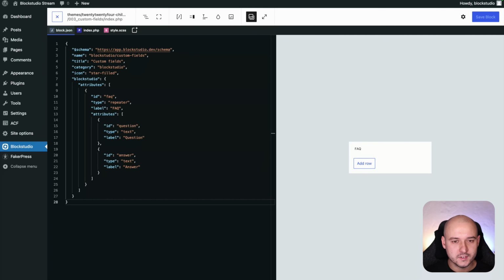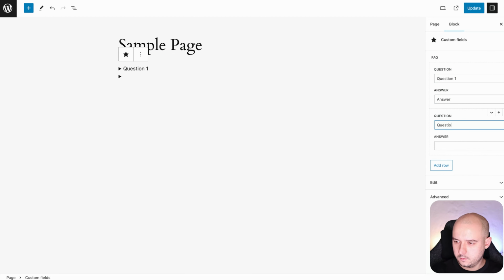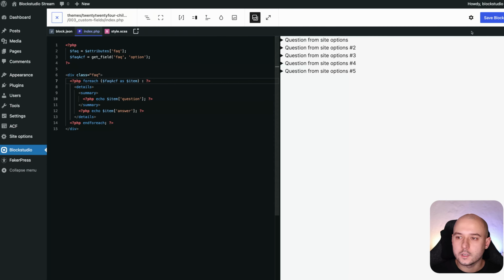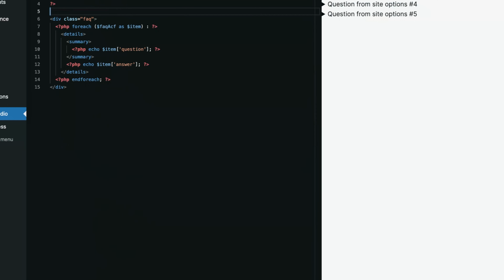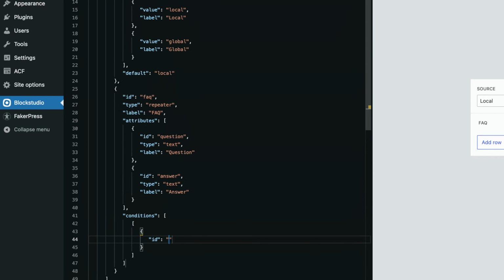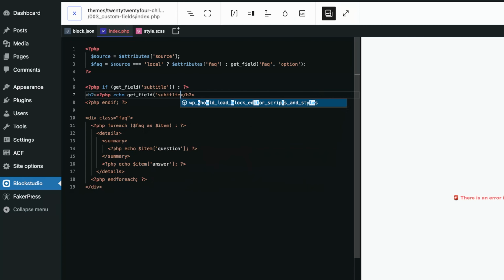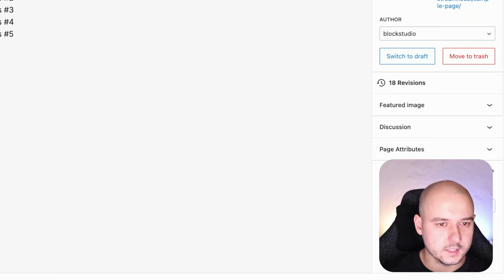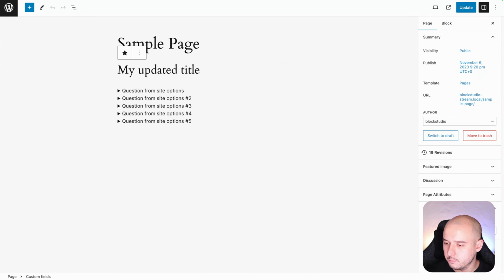Using custom fields (ACF) in Blockstudio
Learn how to integrate Advanced Custom Fields (ACF) within your Blockstudio blocks, and discover how to create a switch to toggle between ACF fields and local block data effortlessly. This tutorial also delves into using post meta effectively by automatically refreshing blocks on save when fields have changed.